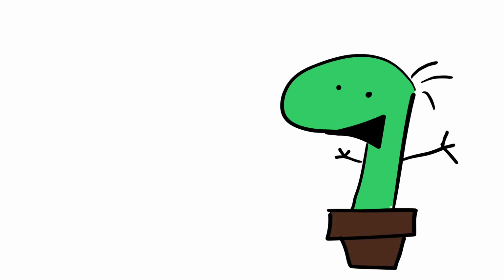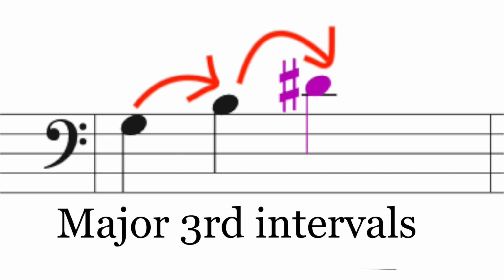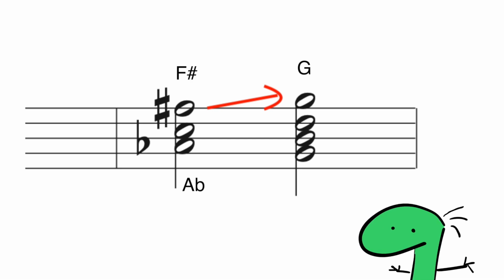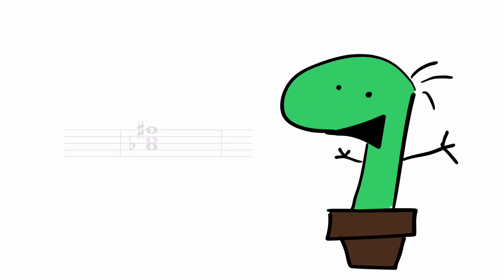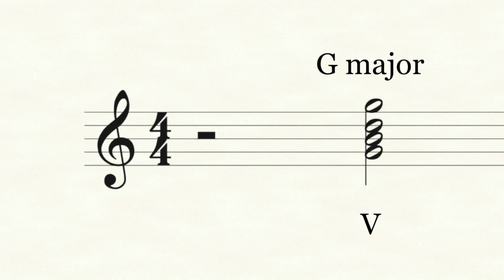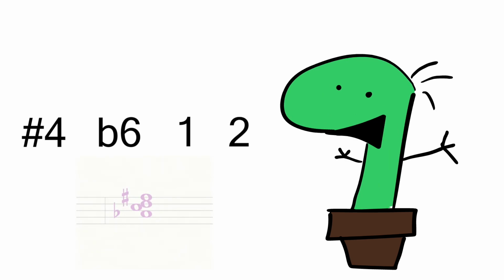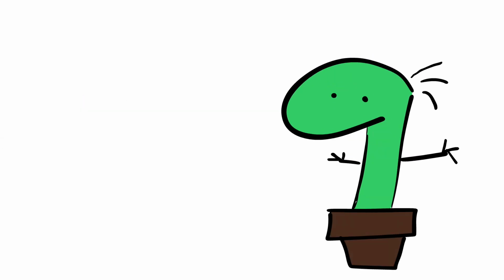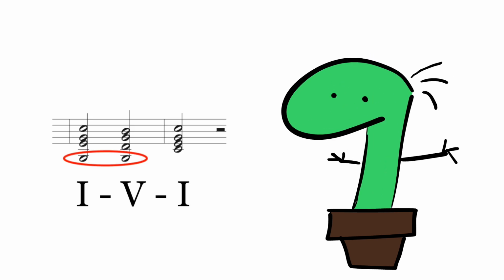What are Augmented 6ths??? - An Oddity in Music Theory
Augmented 6ths are weird!! But COOL!!! :)